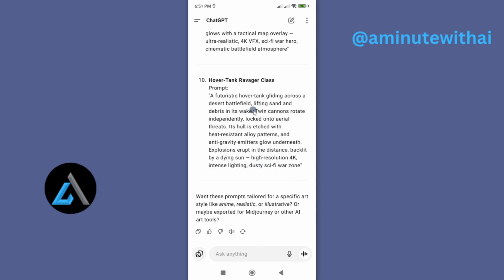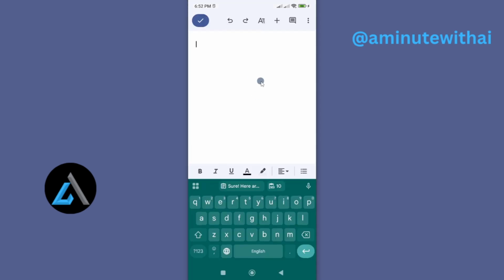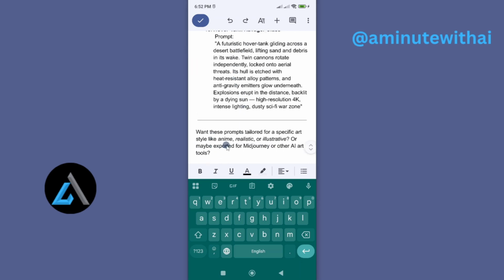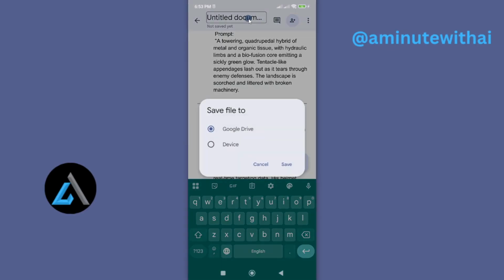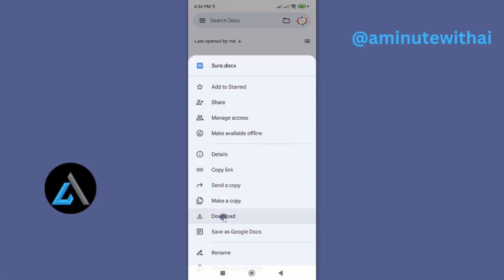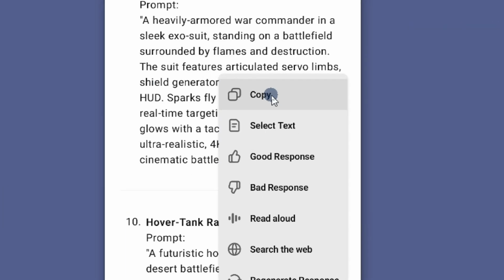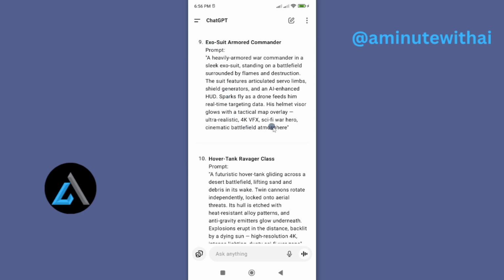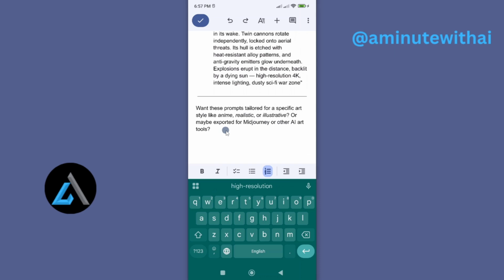How To Copy And Paste Document From ChatGPT To Word Document Using Your Smartphone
Learn how to copy and paste a document from ChatGPT to a Microsoft Word file using your smartphone. This step-by-step guide shows you how to select, copy, and paste content into Word Mobile or Google Docs, making it easy to edit or save your text directly from your phone.